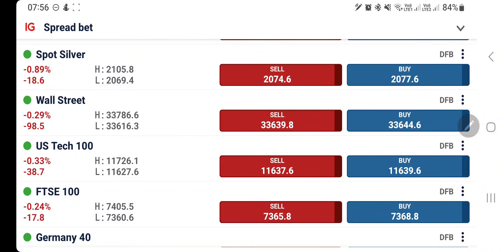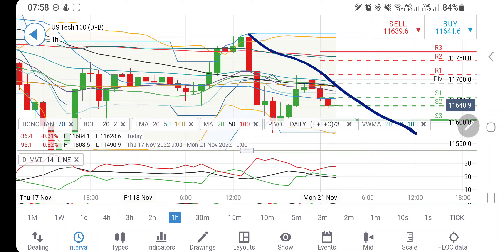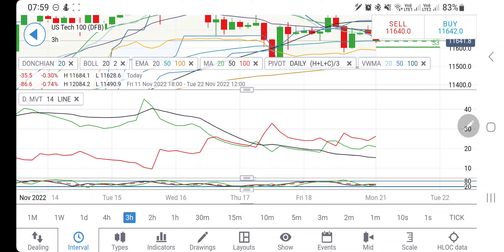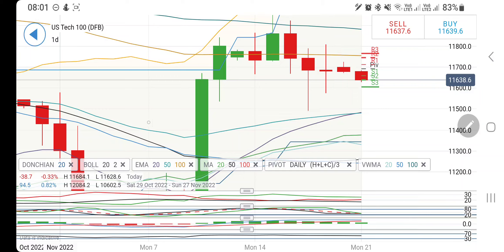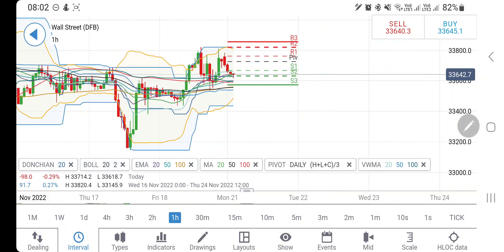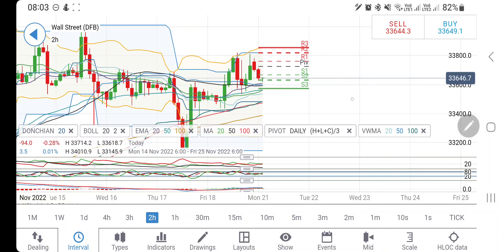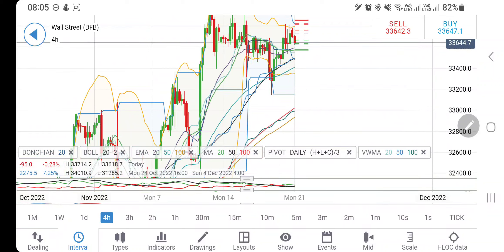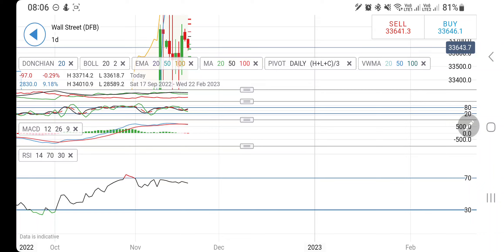Dow JONES & NASDAQ100 Index Live Today- Analysis & Trading Strategy 21 Nov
Join me in today's video to cover the dailyanalysis and predictions of dowJonesTargetToday & nasdaq100TargetToday for November 21 2022